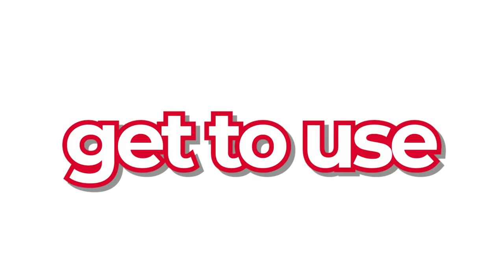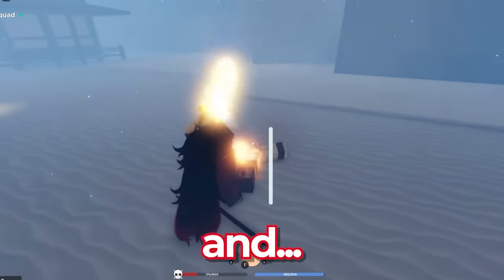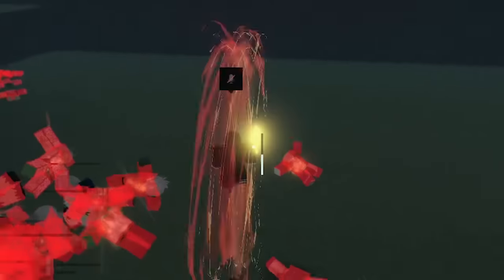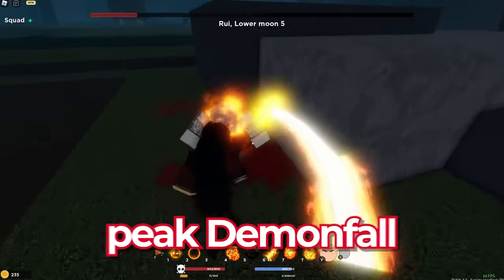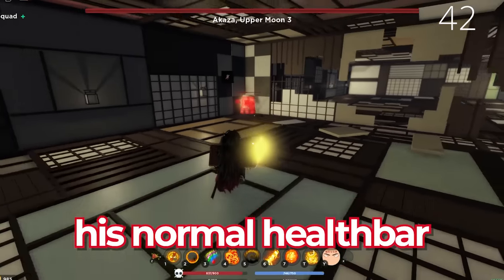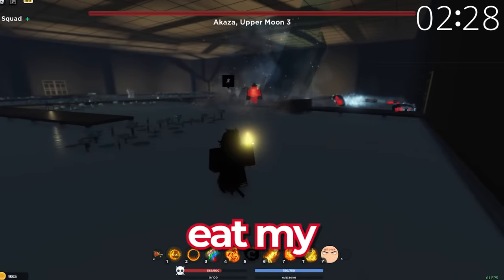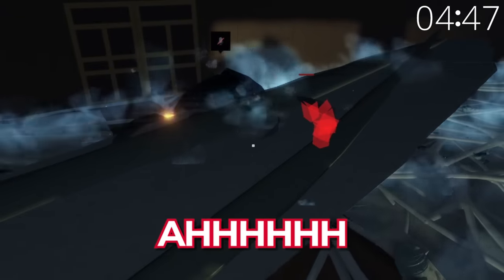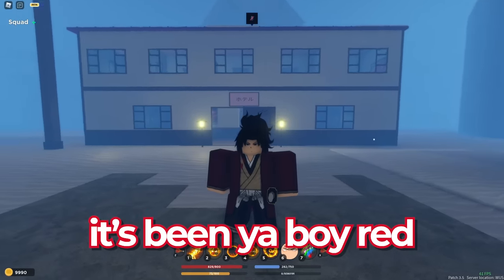(SPEEDRUN) Soloing INFINITY CASTLE with YORIICHI Spec in Demonfall